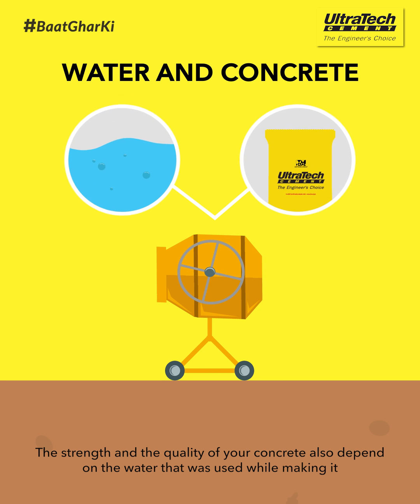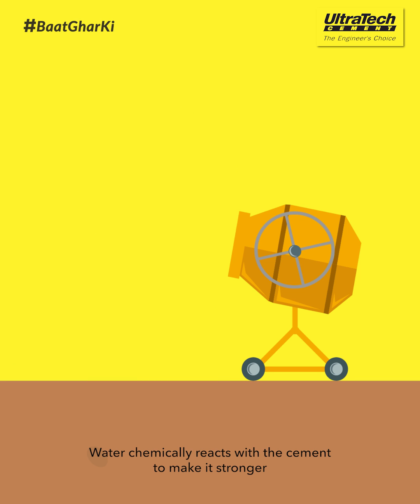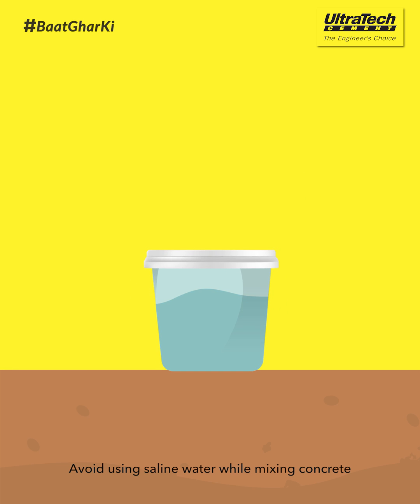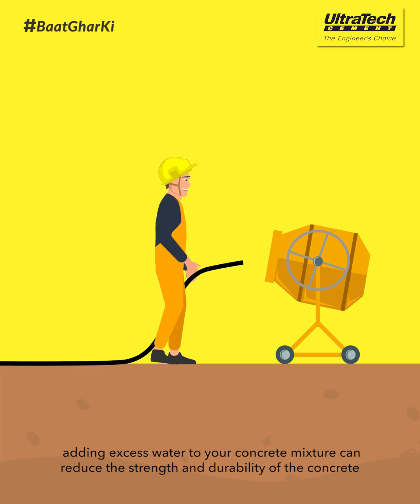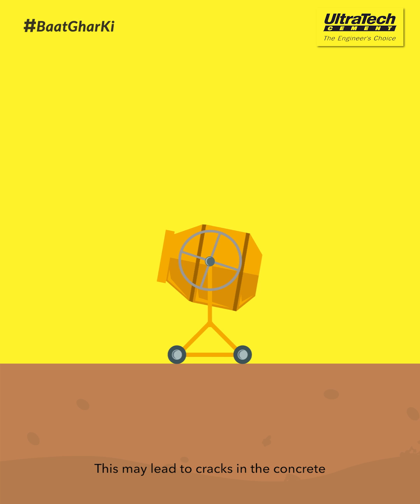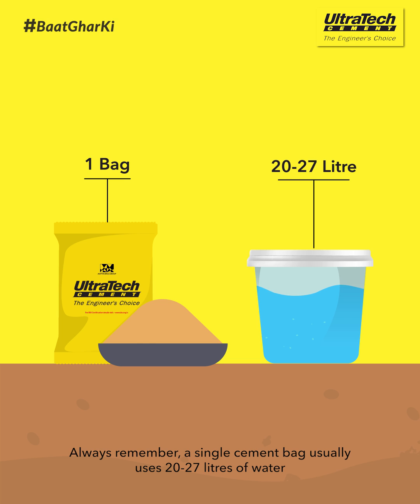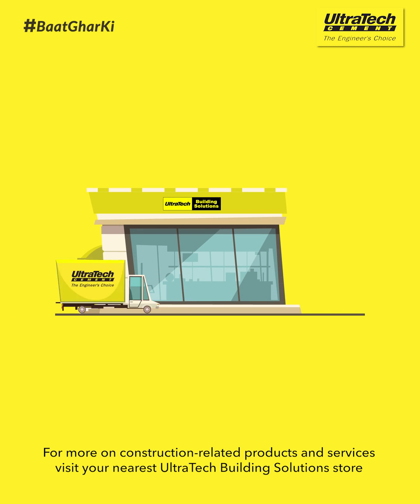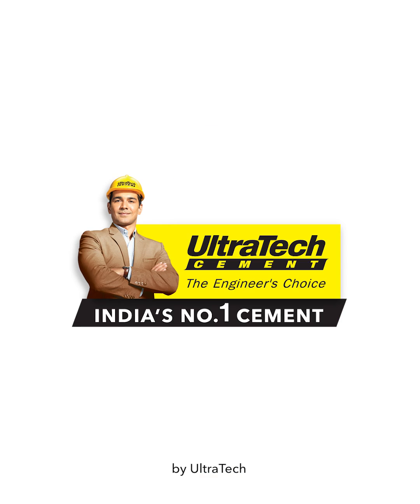What Is The Suitable Water For Concrete? | UltraTech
The strength and the quality of your concrete also depend on the water that was used while making it.  Let’s understand more about the suitable water for concrete.

Below are the 6 steps to building a concrete staircase:

• Water chemically reacts with cement to make it stronger.
• Normally drinking water is used while mixing concrete.
• Avoid using saline water while mixing concrete because this can cause corrosion in the RCC steel rod.
• Remember adding excess water to your concrete mixture can reduce the strength and durability of the concrete.
• Extra water may lead to cracks in the concrete.
• Always remember single UltraTech cement bag usually uses 20 to 27 litres of water

So these were some simple tips on water and concrete ratio while constructing your house.

Introduction to the quantity of water in concrete - 00:01
Effects of water in cement - 00:12
How much water does 1 Bag of cement require - 00:48
Summary - 01:01

So these were some tips on the quality and quantity of water in concrete.

Keep watching BaatGharKi from UltraTech Cement to learn important things to keep in mind while building the home.

“UltraTech is India’s No. 1 Cement”
About UltraTech: UltraTech Cement Ltd. is the largest manufacturer of grey cement, Ready Mix Concrete (RMC), and white cement in India. It is also one of the leading cement producers globally. UltraTech as a brand embodies 'strength', 'reliability', and 'innovation'. Together, these attributes inspire engineers to stretch the limits of their imagination to create homes, buildings, and structures that define the new India.

How much water to mix with concrete? | Home Construction Tips | UltraTechCement